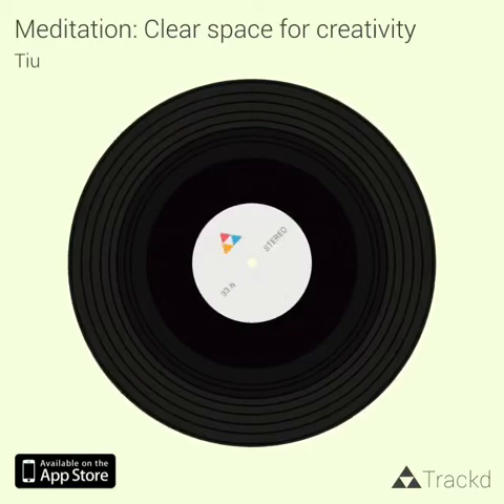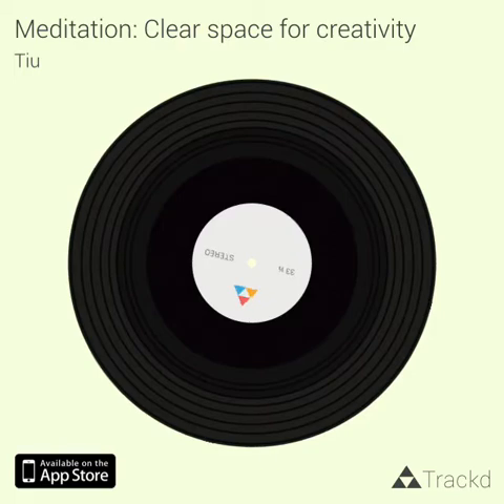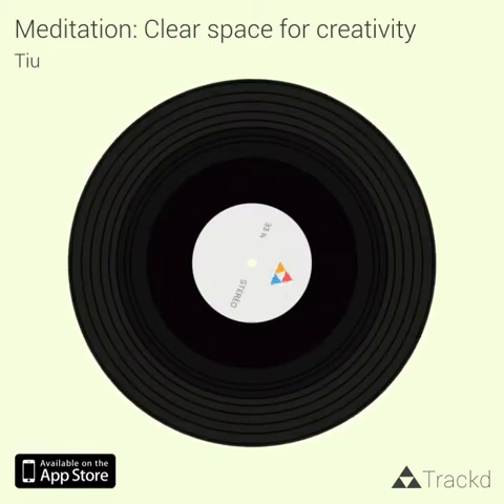Meditation: Clear the space for creativity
A guided meditation by creativity expert and ritual designer Tiu de Haan which you can use any time you like to help boost your creativity, clear out mental clutter and create space for your innate imagination to thrive.

Find out about Tiu's online creative courses or learn more about working with her one to one